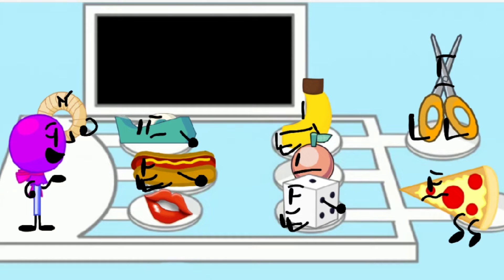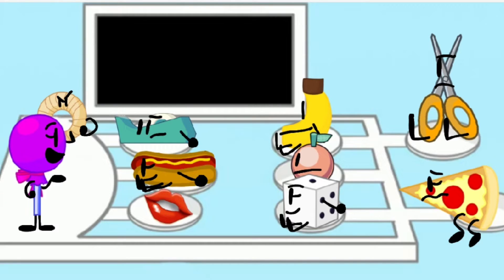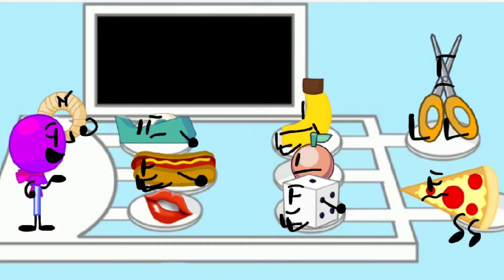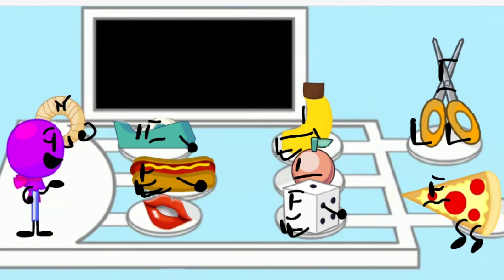battle for cash:2 the snow is falling